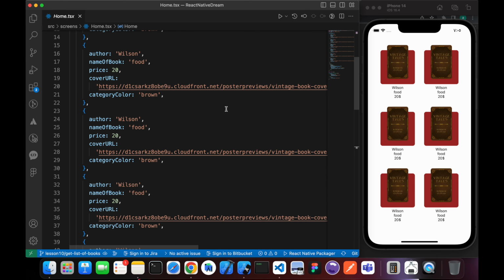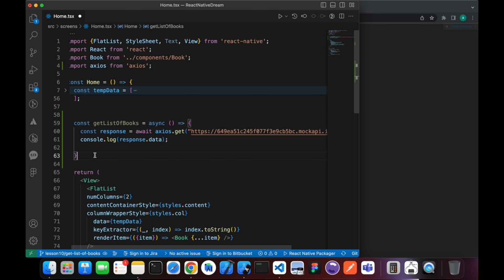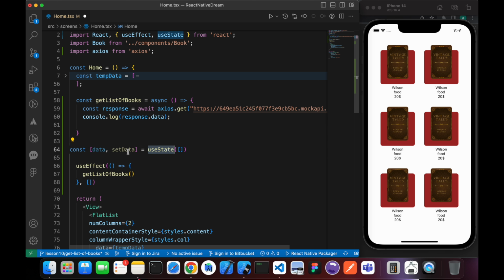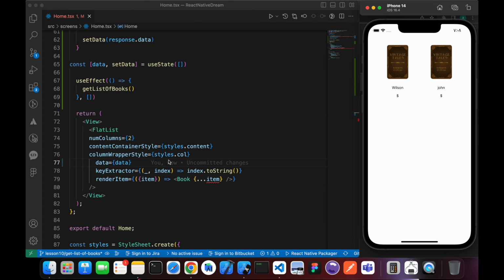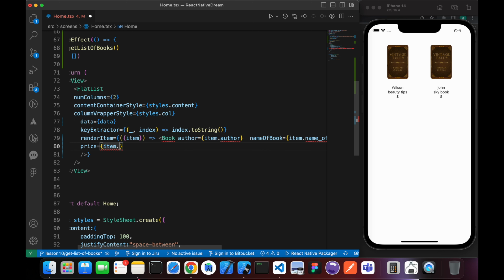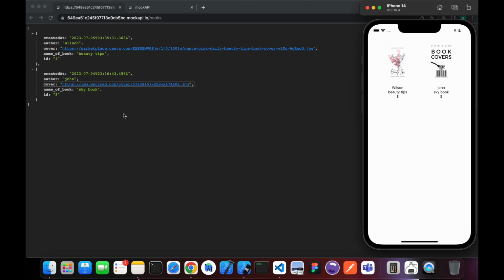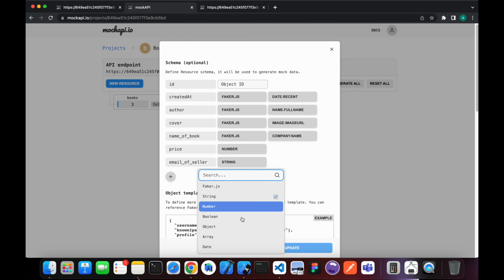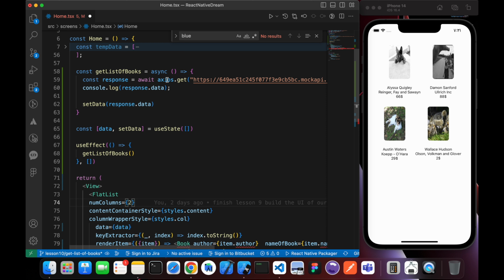Lesson 7 | Get List Of Books